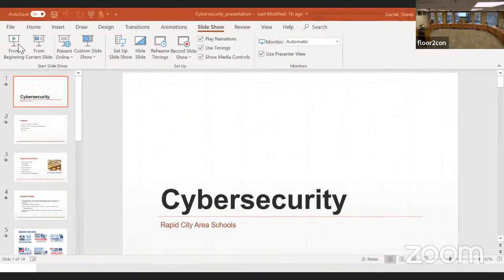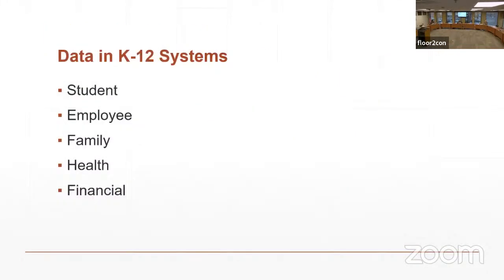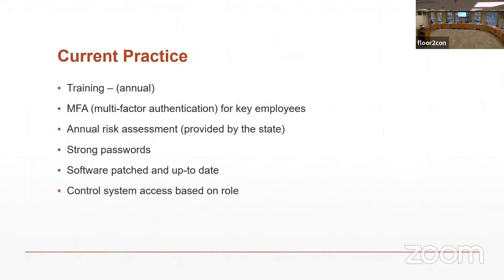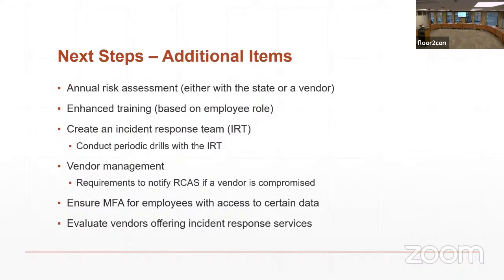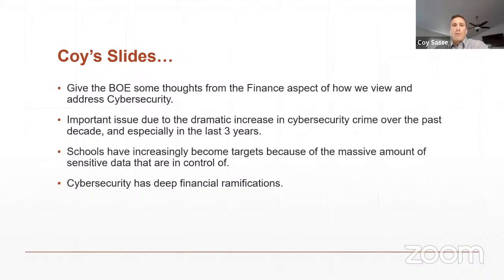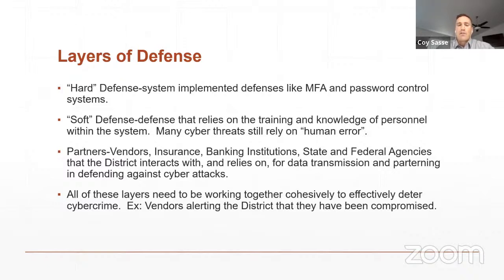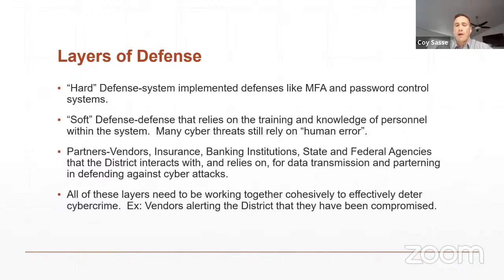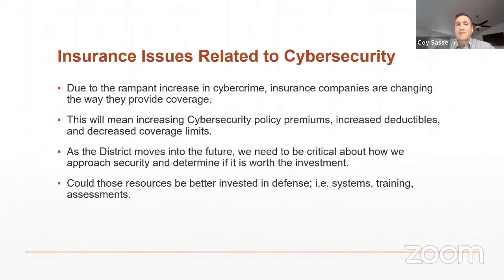October 25, 2022 Board of Education Study Session